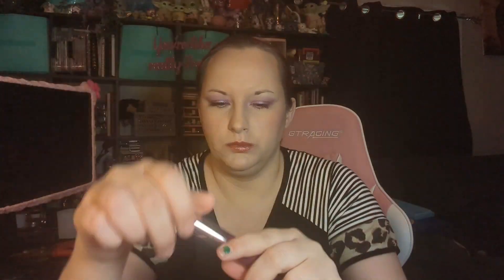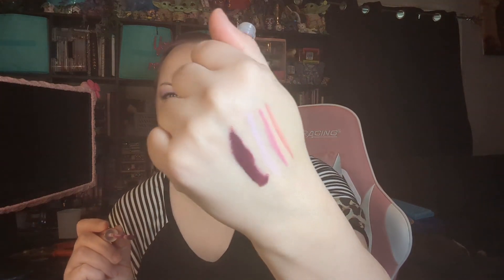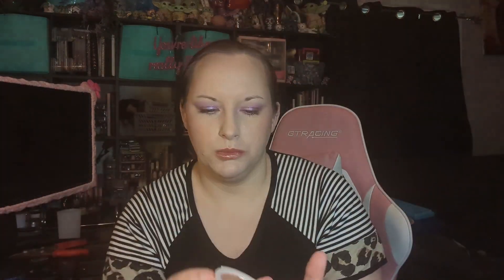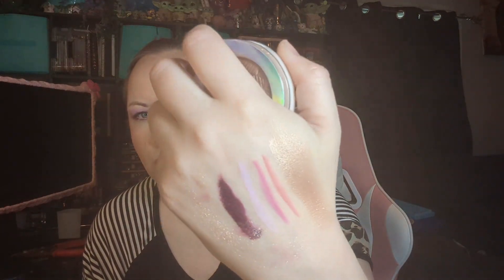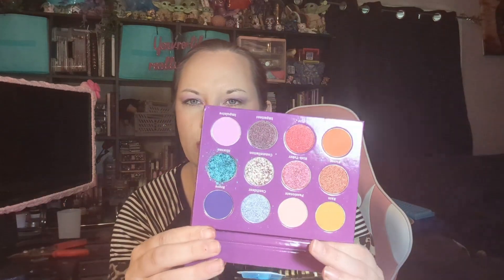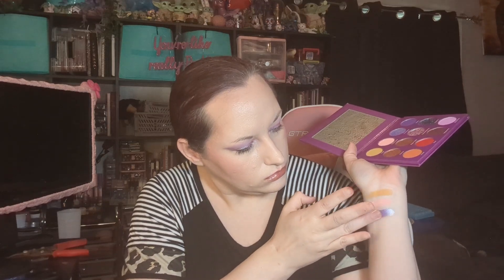Slay Glam Box for April! Featuring pallette Collab!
Hello Missouri Mama here my name is Nina. Below is all my links for sites and apps you may like to check out. Also below is links to my other social media sites so you can follow and chit chat with me there! Thank you so much for your support!

Address
       Missouri Mama
(dont feel like you need to send anything and if you do a letter is perfect!)